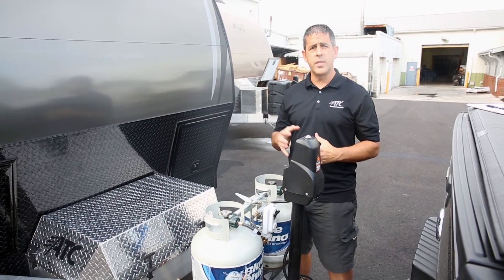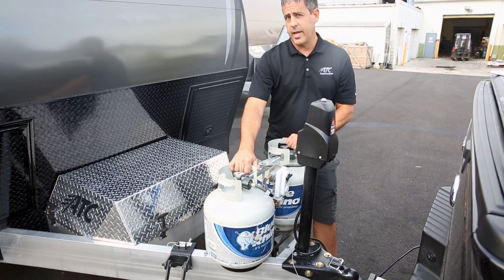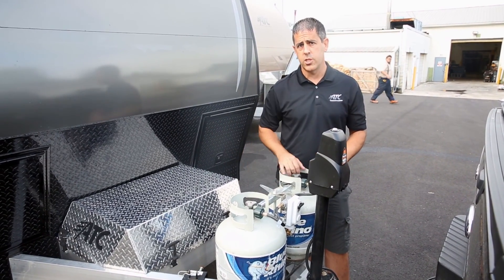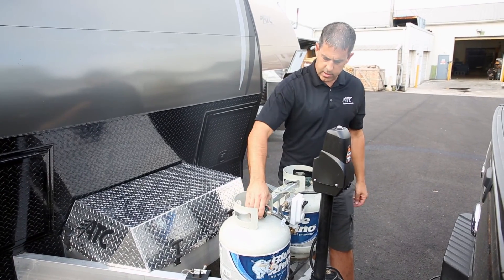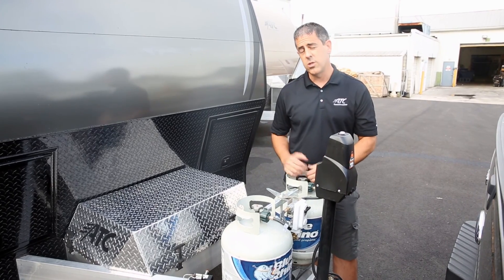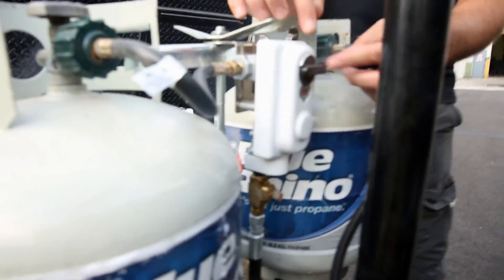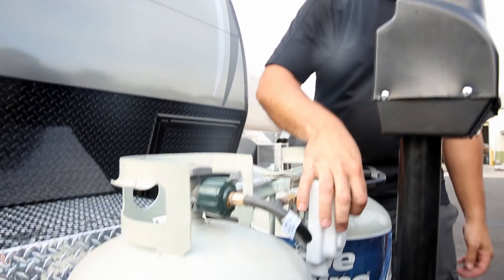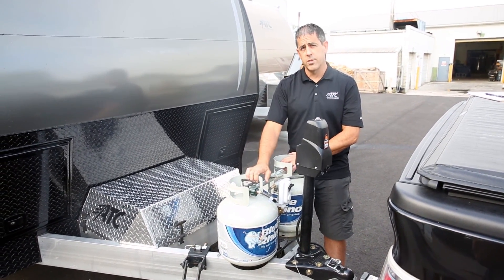LP Tanks & Regulator - ATC Toy Hauler Tutorial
A tutorial video on on the LP tanks and regulator on the all aluminum ATC Toy Hauler.